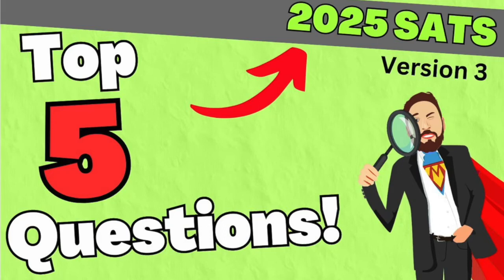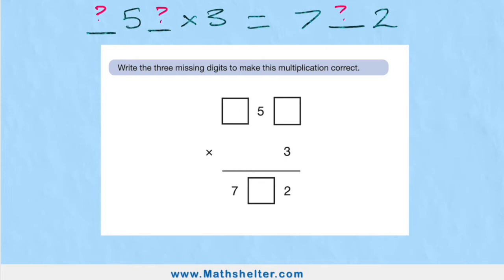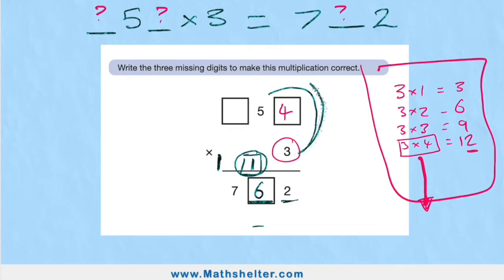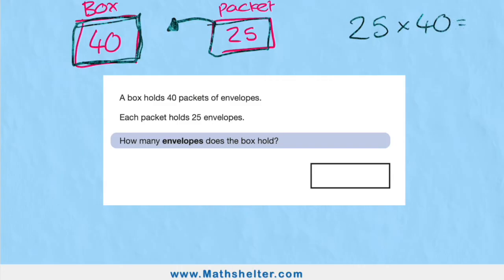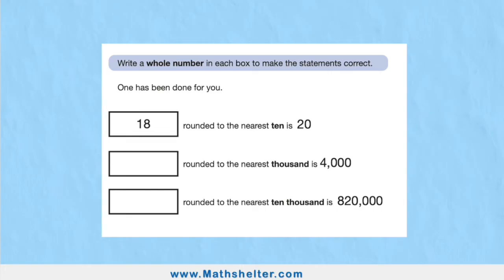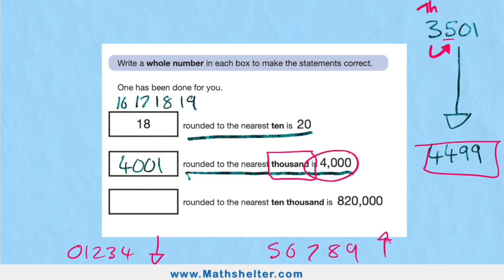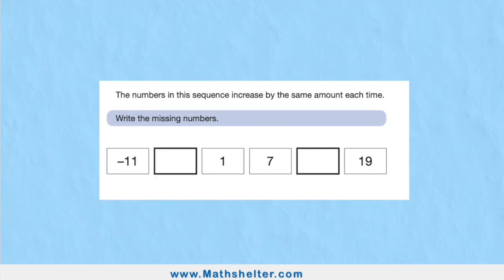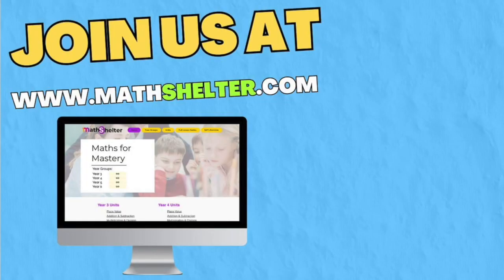TOP 5 Questions That WILL Be In 2025 Year 6 Maths SATs (v3)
In this video we will cover some of the most COMMON questions that will likely come up in the 2025 Year 6 SATs exams!